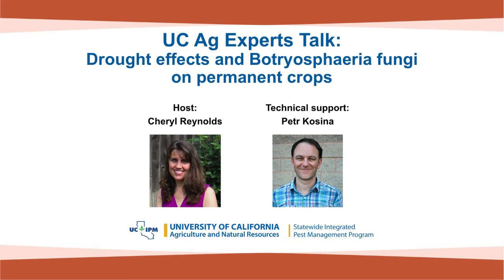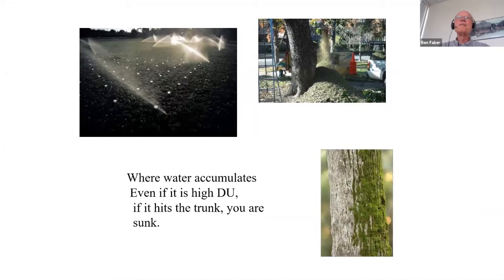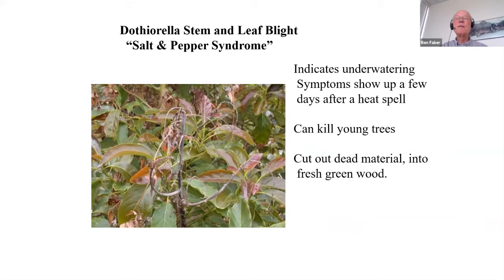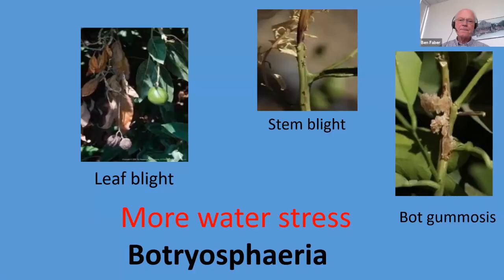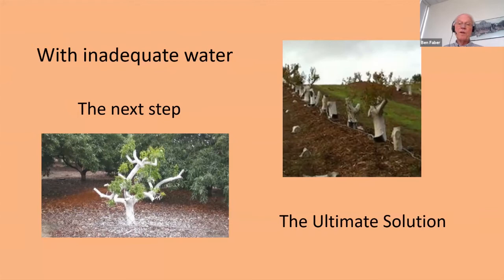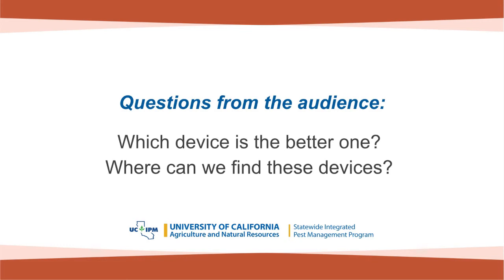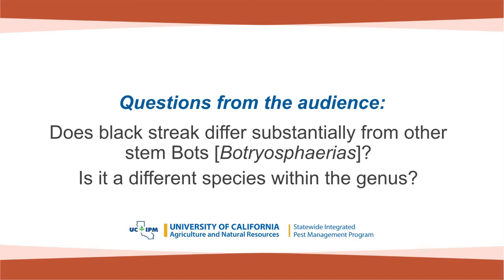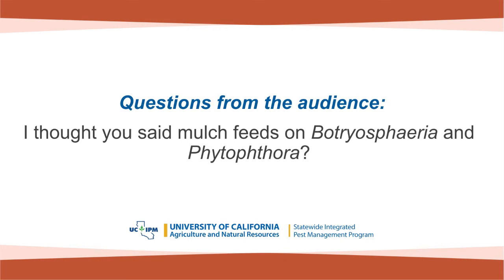UC Ag Experts Talk: Effects of Drought and Botryosphaeria Fungi on Permanent Crops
Effects of drought are often confused with symptoms of Botryosphaeria. Dr. Ben Faber talked about symptoms and classification of Botryosphaeria fungal diseases in avocado, citrus, and other perennial crops, the relationship between drought and Botryosphaeria fungi, the difficulty of controlling Botryosphaeria with chemicals, and mitigating drought effects and preventing Botryosphaeria with horticultural controls.
The webinar was recorded on April 21, 2021. Continuing Education credits are not available for recorded webinars. Closed captions are being reviewed for accuracy and will be corrected as necessary.
Speaker: Ben Faber, UCCE Farm advisor in Ventura and Santa Barbara counties.